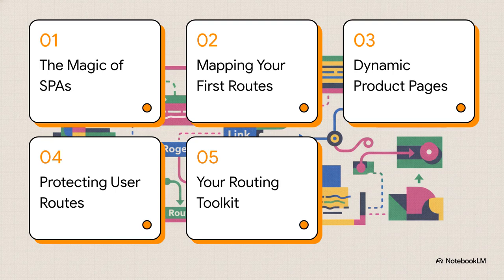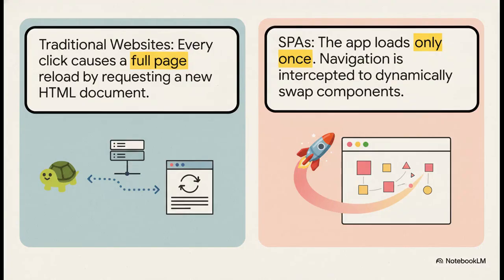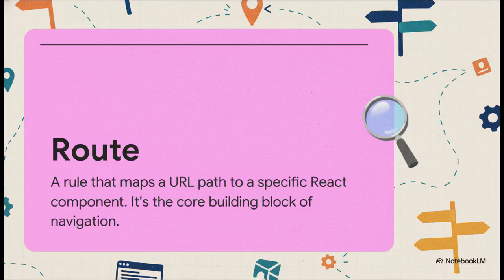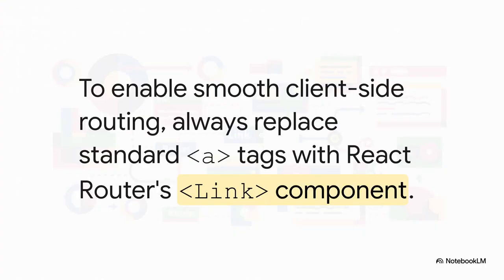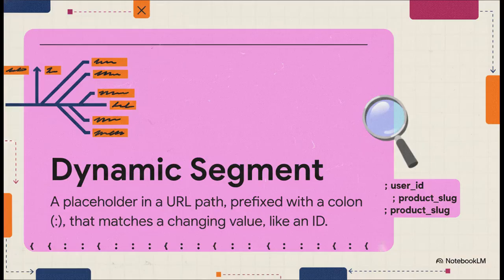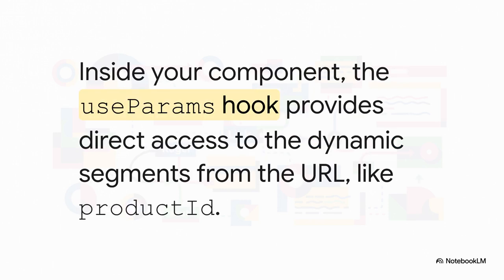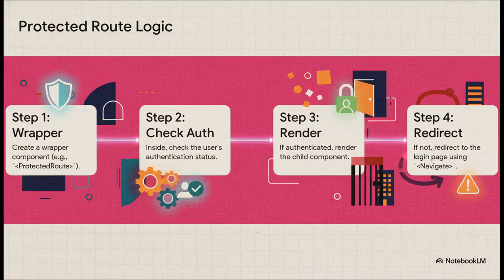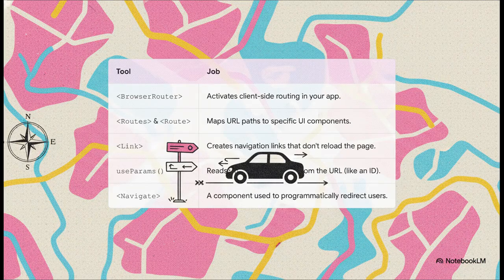React Router v6 Explained (Routes, Nested Routes, Params) | React Podcast EP. 5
🎧 React From Zero to Production — Episode 5: React Router & Navigation (v6+)

If your React app has more than one screen, you need routing. In Episode 5, we break down React Router in a practical, project-first way: routes, nested layouts, dynamic URL params, navigation, and handling 404 pages.

👨‍💻 Who this is for:
- React beginners building multi-page SPAs
- Developers building dashboards, admin panels, e-commerce sites
- Anyone confused about nested routing and URL params

📌 Example app used in this episode:
E-commerce flow:
Home → Products → Product Details (/products/:id) → Cart → Checkout

💬 Comment question:
Are you building a dashboard (nested routes) or a content site (dynamic params)?